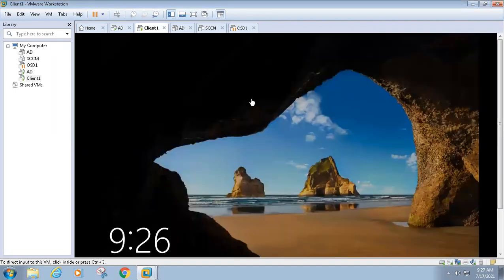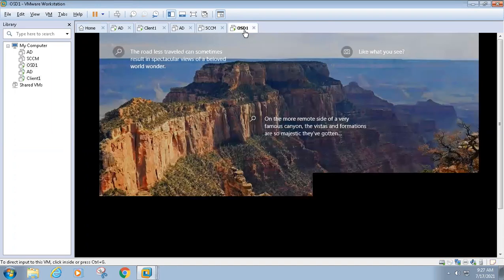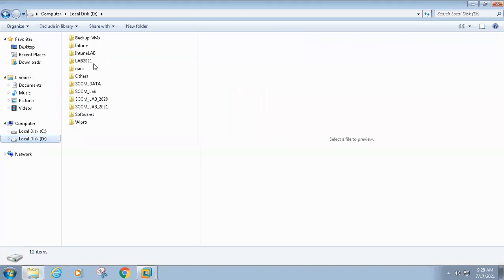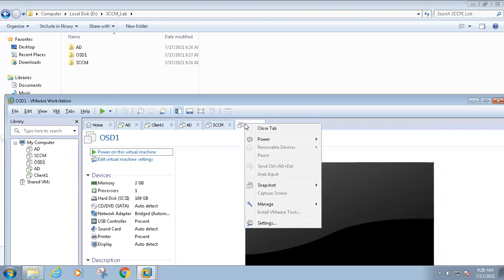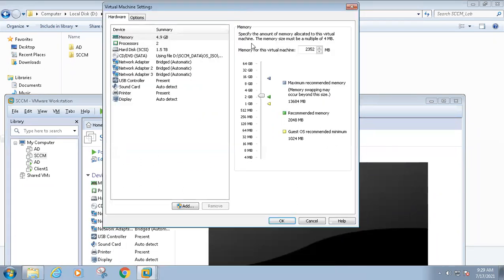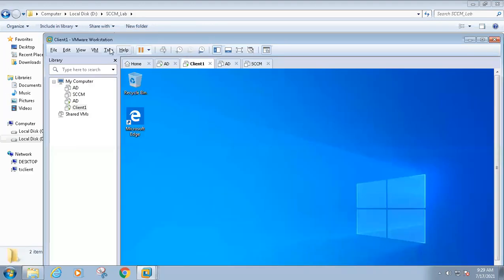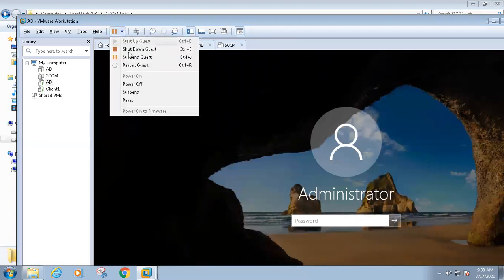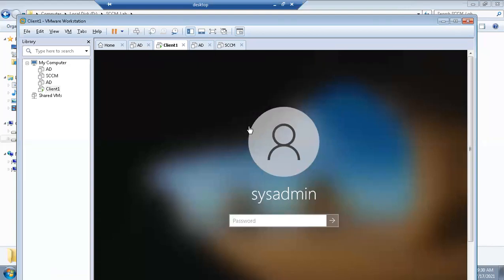SCCM for Beginners Virtual Machines Part - 6